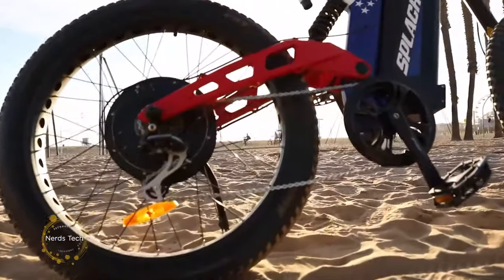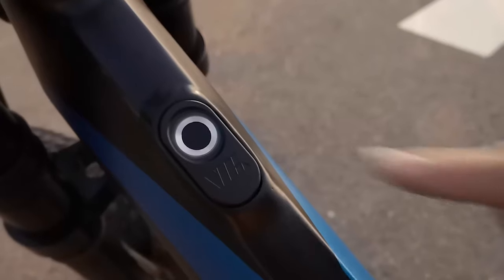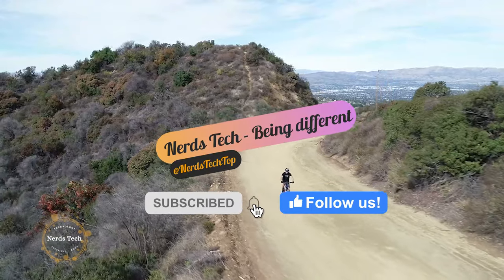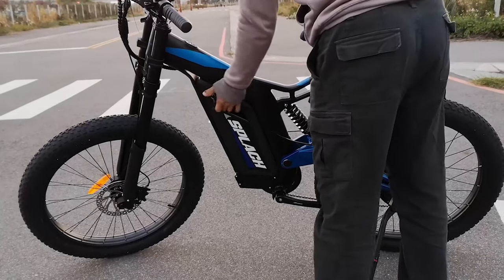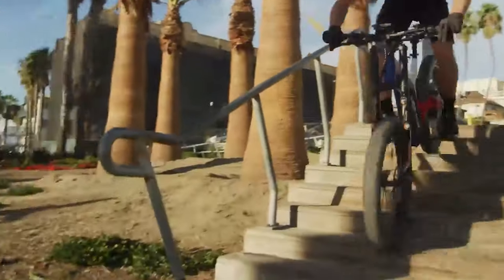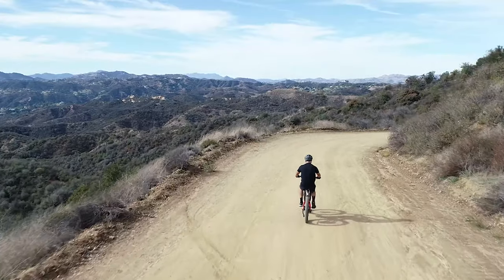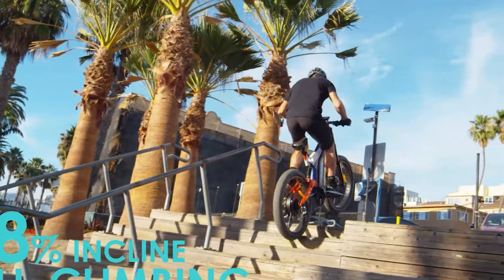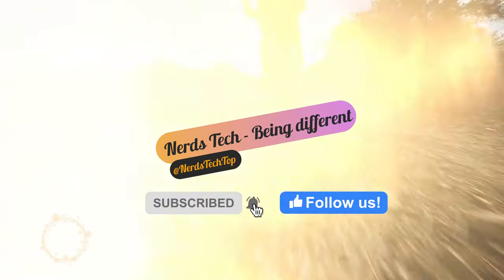AMAZING ⚡ PATRIOT PRO Most Robust All Terrain Electric Bikes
PATRIOT PRO
Most Robust All Terrain eBike
Power and innovation are realized with a 1500W motor and swiftly-activated biometric bike lock.
If you’re tough and strong, you’ll be even so when riding PATRIOT PRO. With this rugged open-air companion, your distinctiveness and toughness can’t be boasted more!

A comparison will be made with reevo Electric Bikes, fiido x Electric Bikes, PATRIOT PRO Electric Bikes and Magicycle Electric Bikes to can Decide which one you need.

Nerds Tech
we prides itself in being different. Introducing you to the Newest technology and smart gadgets to hit the market, and more importantly that are accessible to the masses. We have a passion for genius ideas and firmly believe that everyone’s future could benefit from being ‘smarter’ and more efficient.
People only need to know what’s available to them, and that’s where we come in. Hand picking the items that we provide you to make sure they could be an asset to your life. Join Nerds Tech and let’s make this world a smarter place together.
inventions, innovation, gadgets, technology, newest tech, review , amazing inventions at home, air purifier, purifier, QUELL Real Fitness Real Gaming , Dozz -smart sleeping, sleep well , sleeping, BodyBoss 2.0 Home Gym, HyperCube Wireless Charging Station & Sleep Aid, for wireless charging for iphone , smartwatch , smartphone, Reevo The Hubless E-Bike, electric bike not as a bike, NIU  ULTIMATE KQi3 Scooter, electric Scooter, Fiido X Folding Electric Bike, ATOM 2 foldable phone gimbal, ATOM 2 is perfect for go-anywhere phone-filming, vlogging, live-streaming, and selfies, DIVEROID Turn your smartphone into Dive computer, Underwater camera, AAWireless Bring wireless Android Auto connection to your car, Flying Bike Lazareth LMV 496, an electric motorcycle, GARDENA SILENO Minimo, Sony wearable air conditioner, AquaJet Dive H2 Underwater Scooter, Force1 F100GP drone comes with a GoPro action camera, GameSir F8 Pro Mobile Gaming Cooling Grip, Magicycle All Terrain Fat Tire Electric BikesMagicycle, Mudra Band Touch Free Control for Apple Watch,  LIVALL Smart and Safe Bike Helmets, King Song's new S18 takes on a sports bike, AMAZING SMART CHESS UP , KQi3 Scooter and AYANEO 7nm Handheld Gaming Device .

1. PATRIOT PRO